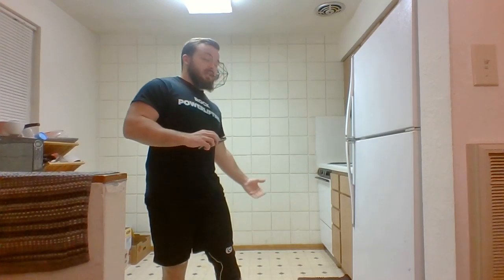Fitness with Ben